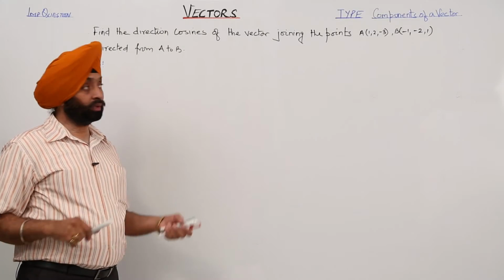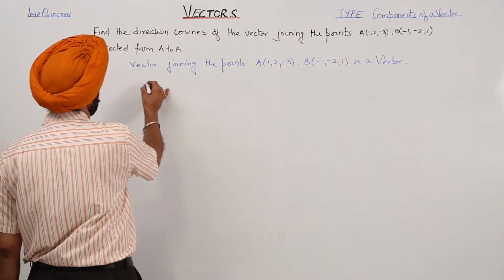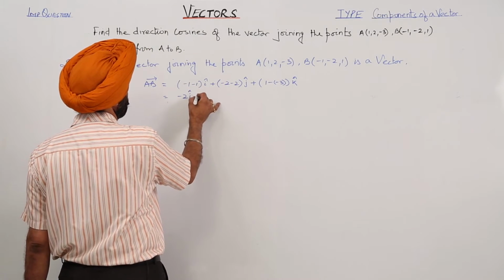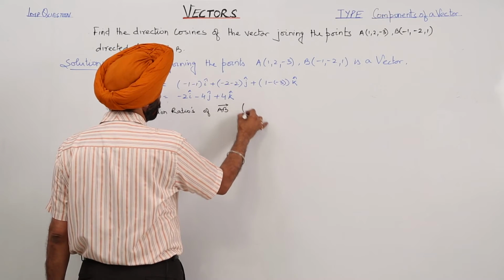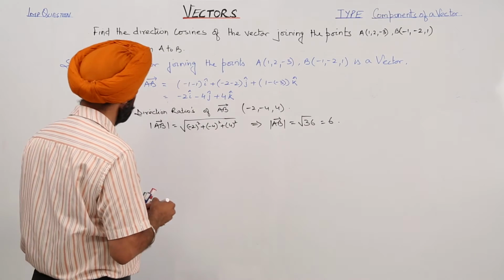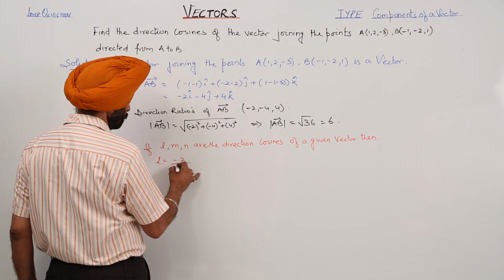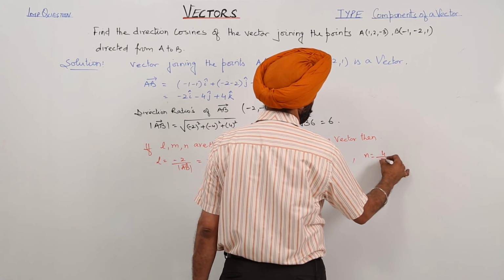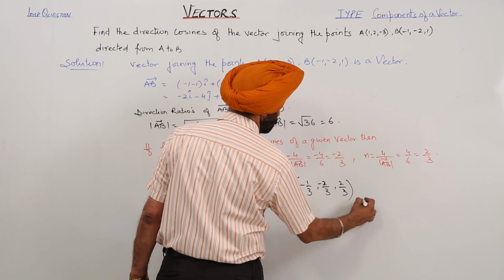Important Question Components of a vector l Free Online l CBSE l CLASS 12 l MATH l Vectors l L53